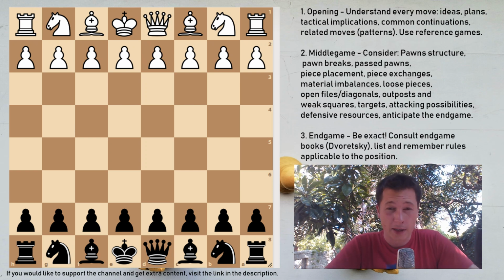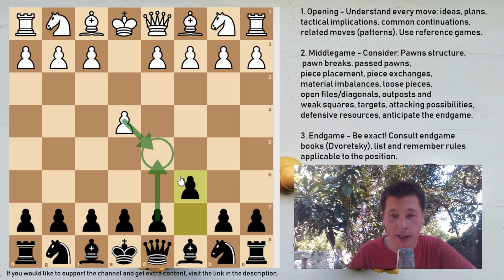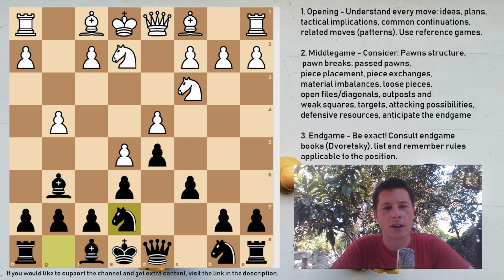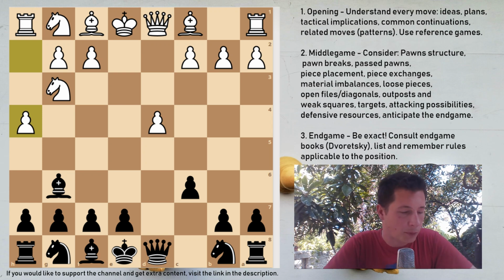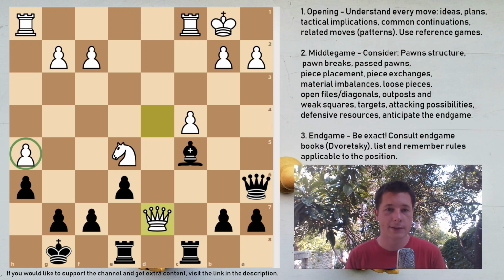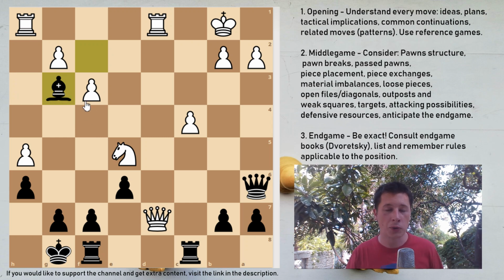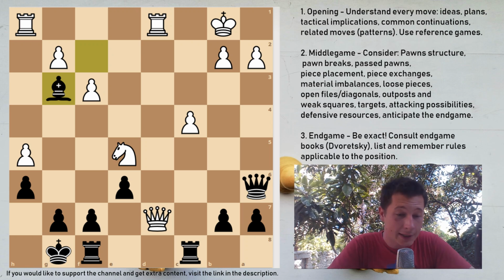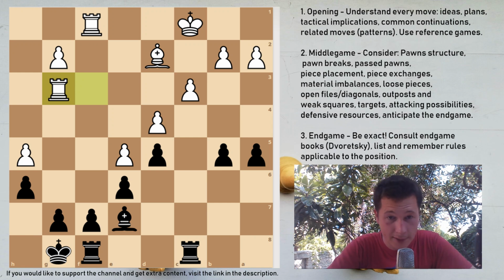How to Analyze Chess Games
Analyzing chess games is one of the most important training methods, and analyzing your own games is an absolute must if you are trying to improve.

And still, most players on low levels, who want to improve, don’t do that or don’t do that properly. Analyzing games allows you to correct your mistakes. Now, logically, if you don’t correct your mistakes, you are probably going to repeat them. Any if you repeat the same mistakes, you are not likely to improve or increase your ELO. That makes looking at your own games in great detail and with great scrutiny a must. It’s the absolutely most important training method there is.

Chess study consists of two parts: gathering new information (learning, reading…), and correcting mistakes. In theory, you should combine both evenly. In practice, most people focus on learning and significantly neglect working on their weaknesses. Analyzing games makes it easier to spot the weaknesses in your play. Correcting them is, believe it or not, the easier part! Once you know what you are doing wrong, you can make sure not to do it! If a problem is more complex, such as not being able to spot weak squares, or not understanding your opponent’s threats, it will take longer, but it will be improved upon every time you play or study! Being aware of a problem does half the job already.

When it comes to analyzing GM games, the approach and the use is slightly different. That serves as the other part of chess learning – gathering new information. While analyzing games played by strong players, you will be able to get new ideas, reinforce your understanding of the opening, structure, attacking pattern, or whatever else was played. That way, you will have gained more experience without having had to risk a defeat yourself! You are basically playing a game every time you do a thorough analysis of a Gm game.

You are learning from their mistakes, you are gathering info on how they think, how they plan, what they are afraid of, how they plan an attack, how they defend. You are gathering info on all your future enemies for free! There is a countless base of games to learn from. Imagine if you spent 1 hour on each game played just in August 2019!? You would have 2500 strength!

If you would like to support my quest to chess improvement and receive extra content, in depth information on each daily video, as well as exercises and problems to solve, consider becoming a patron.